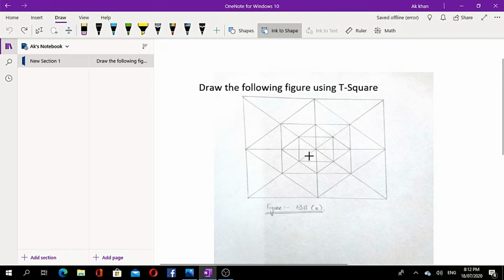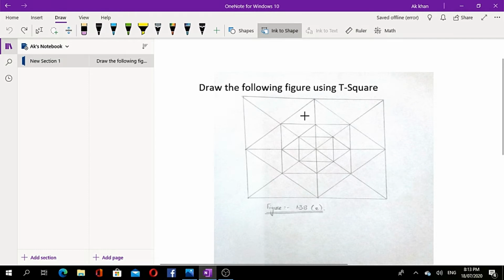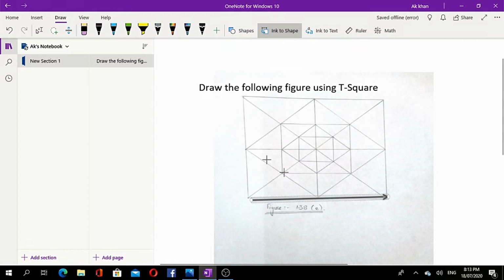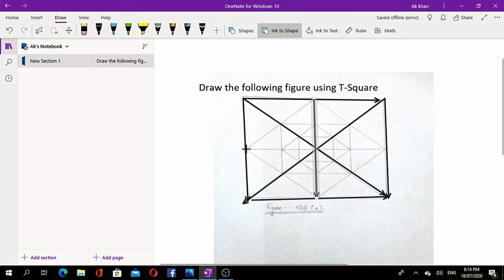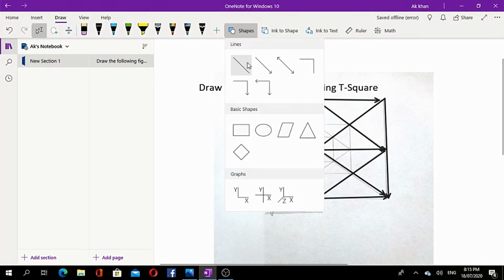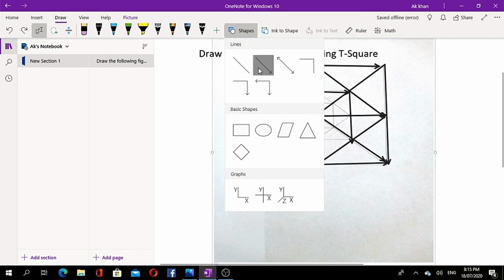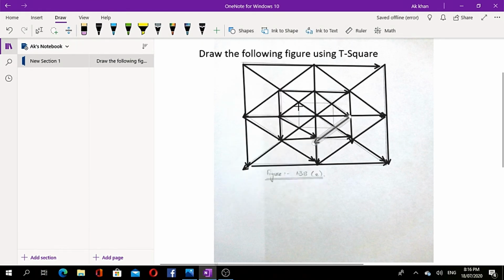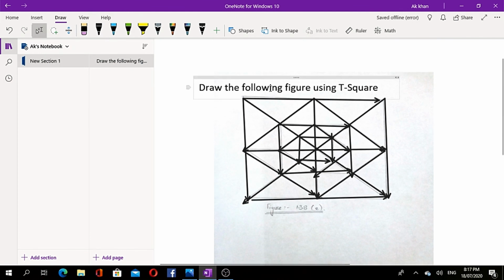Engineering Drawing by N.D BHATT/Simple Drawing /Mechanical Engineering /Sketch Geometry with tools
The video is about the startup of the coarse in engineering drawing commence with the drawing of the simple geometrical sketches using the drawing tools. Coarse content is from the N.D BHATT book of engineering Drawing.